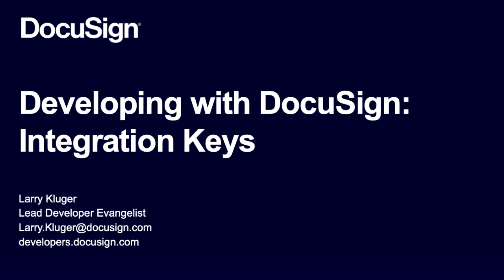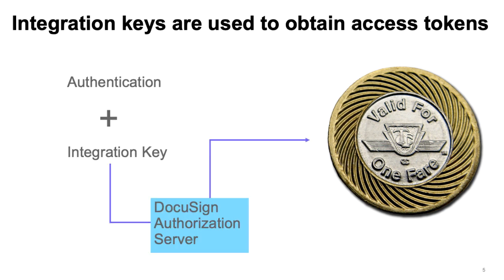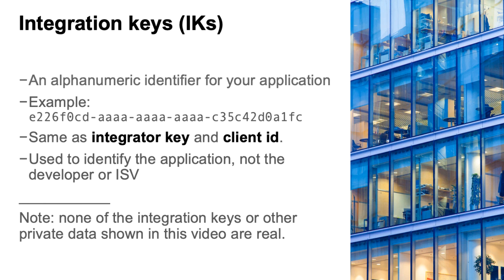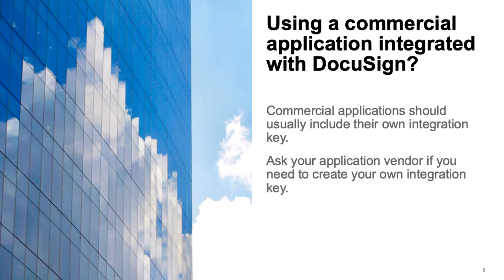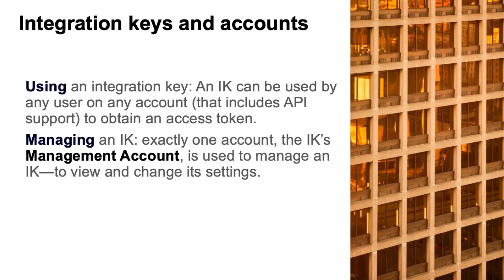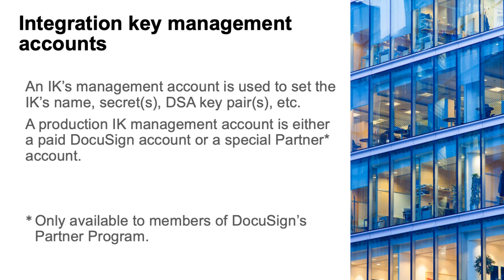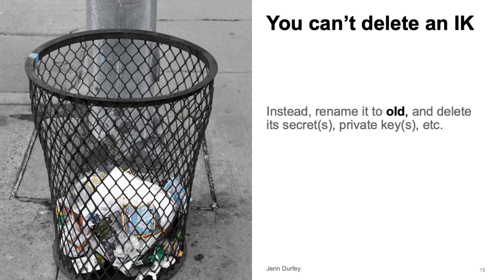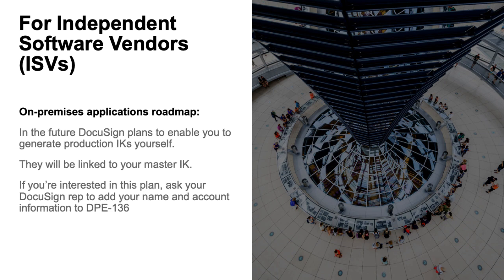Integration Keys | Developer Education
Integrating an application with DocuSign? Then you’ll probably need an Integration Key. In this short video, Larry provides the full scoop on integration keys for customer and partner DocuSign applications.
Larry Kluger is the Lead Developer Evangelist for DocuSign, follow him on Twitter